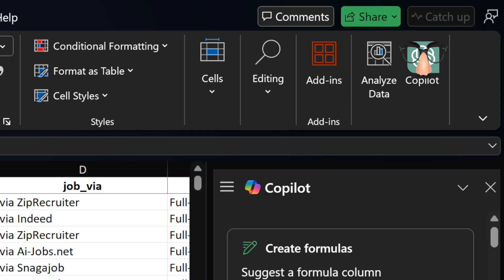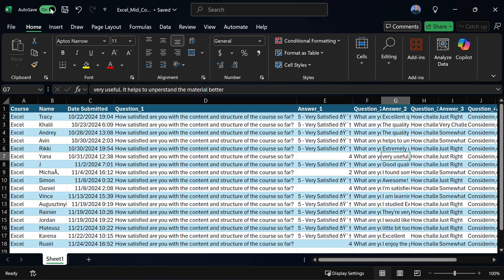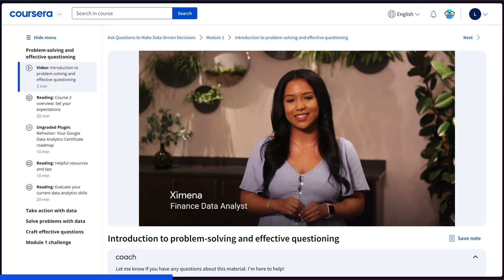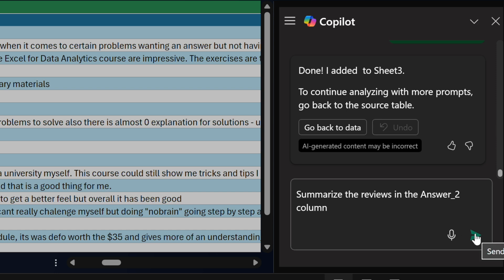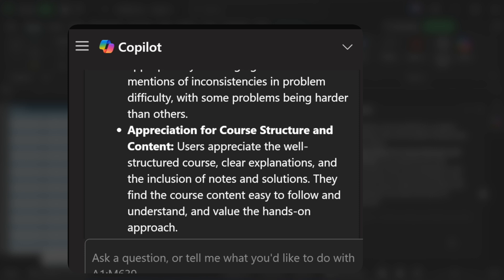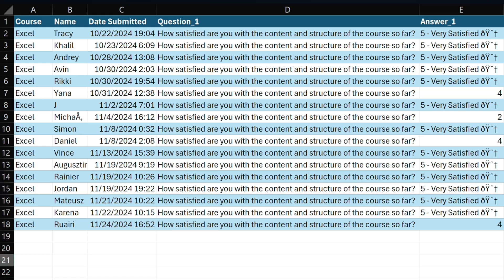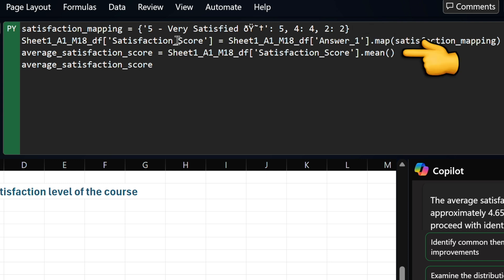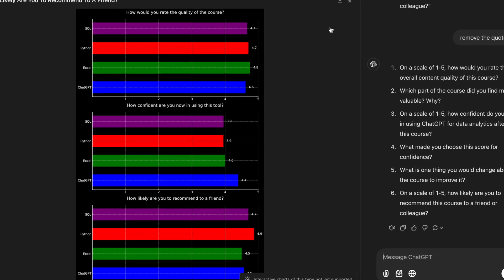Excel Copilot: Future of Spreadsheets or Overhyped?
00:00 What is Copilot in Excel?
01:16 Copilot's Biggest Flaw - Data Cleaning
04:09 Copilot's Strength - Text Analysis
06:04 Copilot's Secret Weapon - Python in Excel
07:41 Data Cleaning - 2nd Attempt - Small Dataset
08:57 Data Cleaning - 3rd Attempt - Larger Dataset
10:16 Final Conclusion